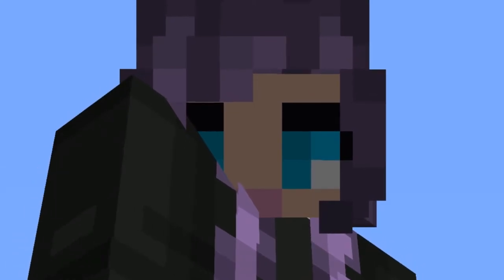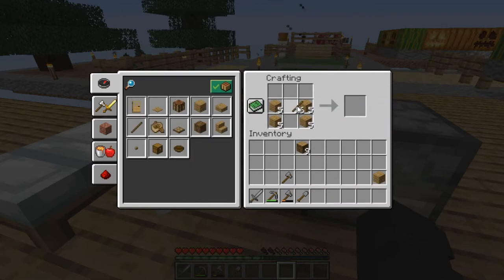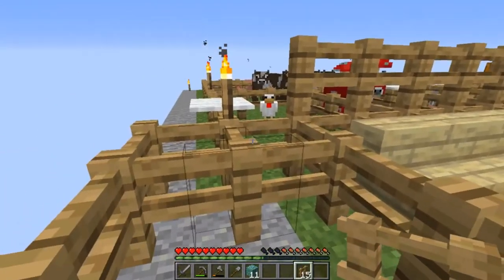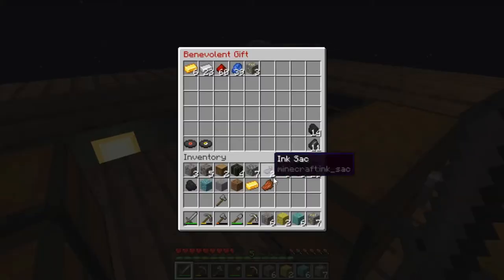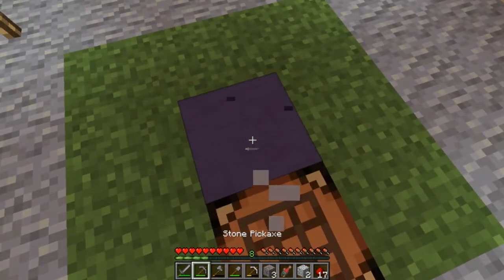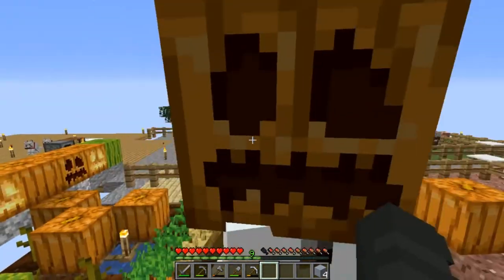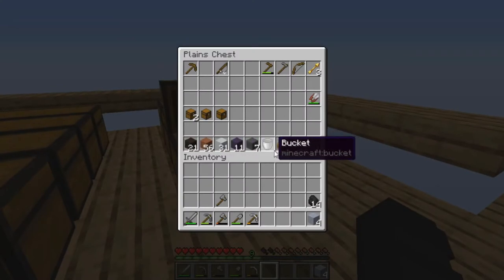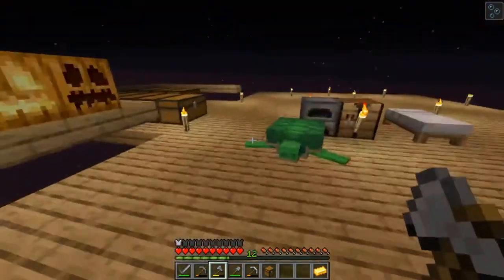I Have One Problem On My Sky Island!!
As we move forward in the minecraft but it's one block, one infinite block series, we run into a problem with one of our helpers. The sky island is getting smaller the more friends we seem to add. We need to build a house.

*The videos on this channel are not made for children. As the games played have mature graphics, are horror games and/or have blood in them. There's mild swearing, mature humor and things that may not be best for anyone under the age of 13. *